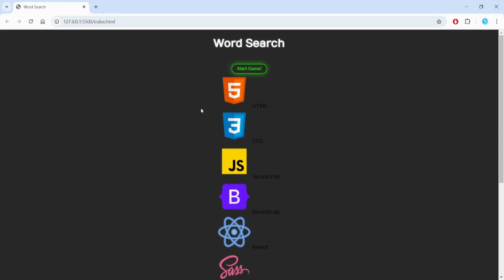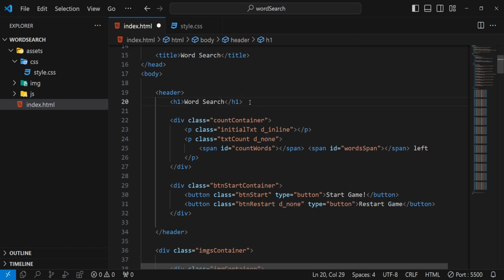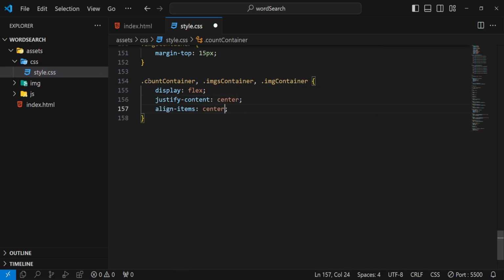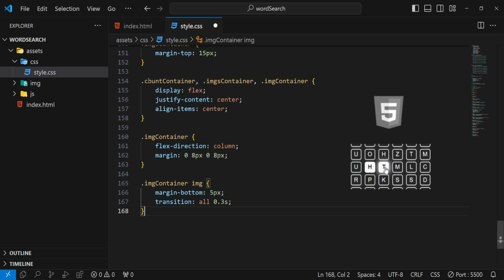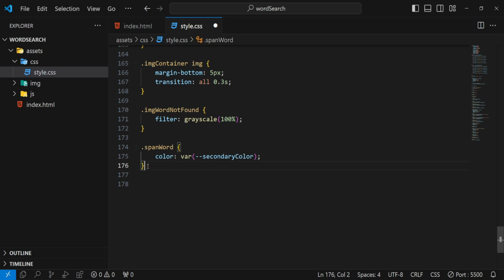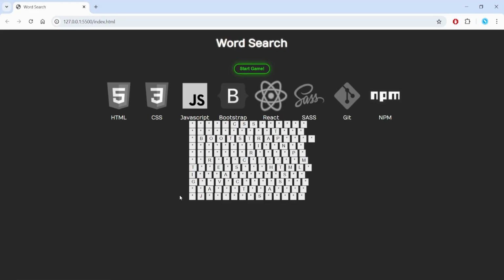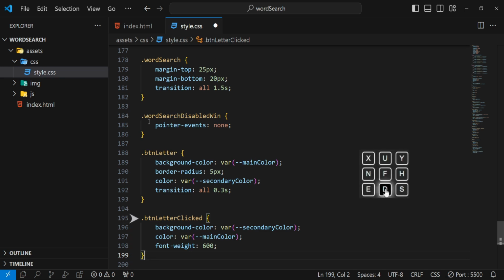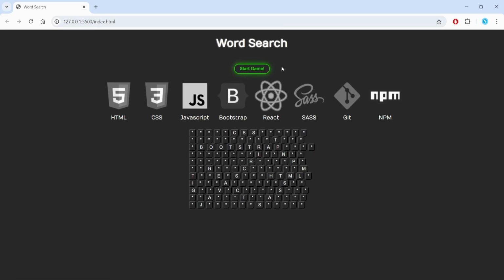Build a Word Search 🔎 – CSS styles (Part 5 of 13) 💻 | HTML 🟠 + CSS 🔵 + JS 🟡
This is Part 5 of a 13-part series where we build a Word Search 🔎 using only HTML 📝, CSS 🎨, and JavaScript ⚡.
Time to continue with the styling! 🔵💻.